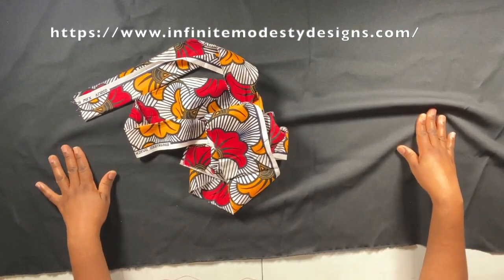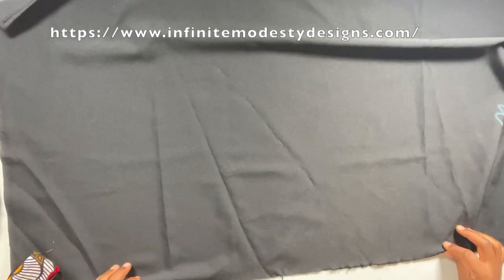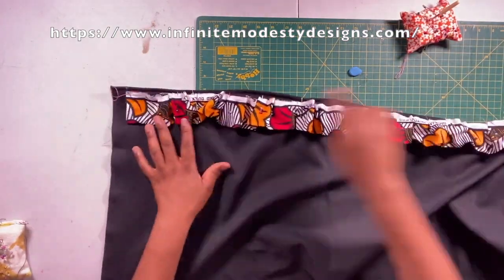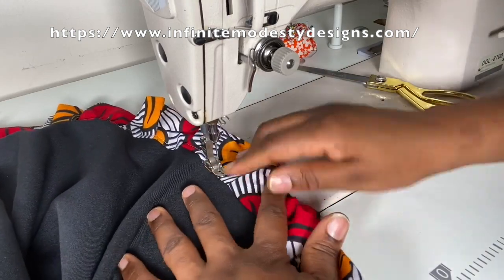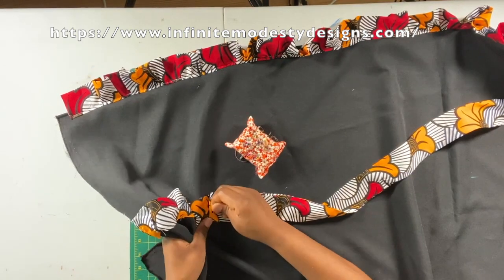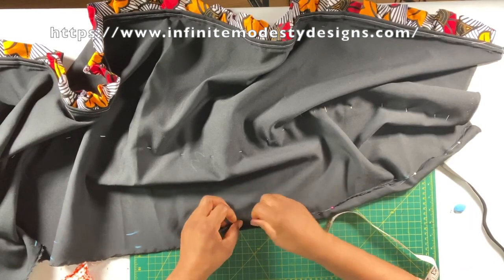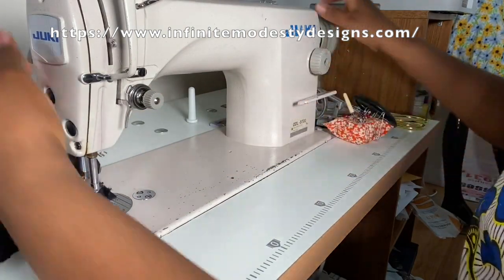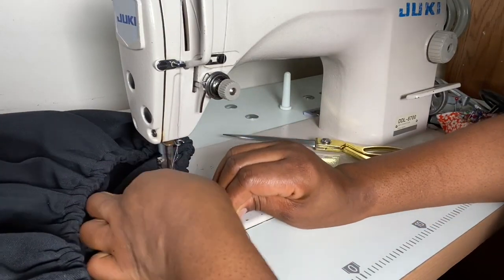how to sew a skirt for beginners/ Beginner Sewing gift ideas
In this video, Gellis at Infinite Modesty designs will show you how to make a very easy Ruffle Gather Skirt. .LEARN TO SEW

Tape Measurement
DIR RULER SET
CHALK/MARKING TOOL
Singer Sewing Machine

Sewing essential use in our sewing Studio:
Singer Sewing Machine
Singer Sewing Machine Foot
Singer Heavyduty 4452 sewing machine
Singer Heavyduty 4423 Sewing Machine
Brother CS-6000I
Seam Ripper
Seam Ripper
Tape Measurement
Yard Stick
Ruler Design Set for sewing
Sewing Matt
Rotary Cutter
Best sewing Book

In this video, Gellis from Infinite Modesty designs shows you how to sew a skirt. This video covers the step-by-step direction. This video is perfect for beginners. Check out this video to find out more and add to your sewing collection.